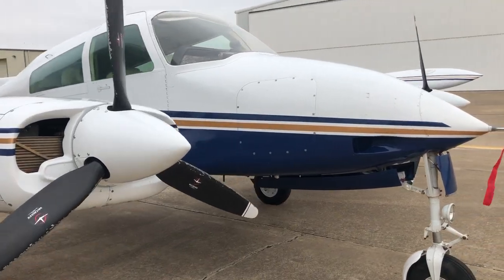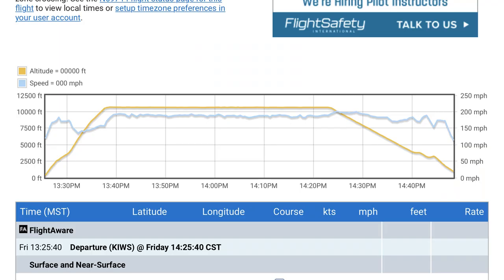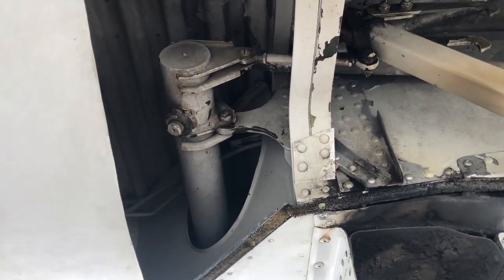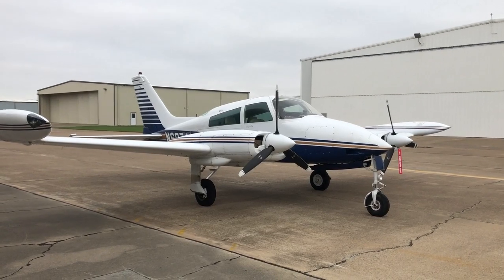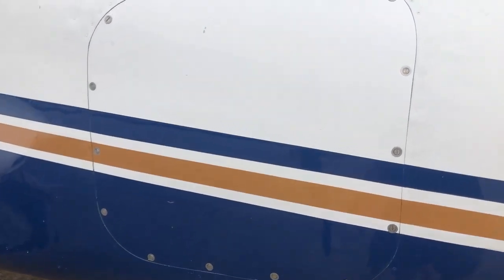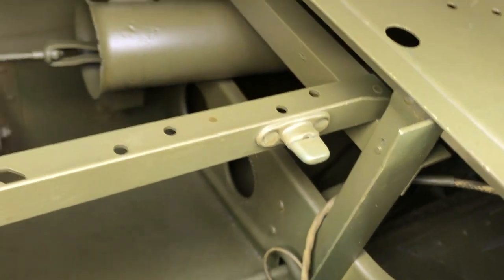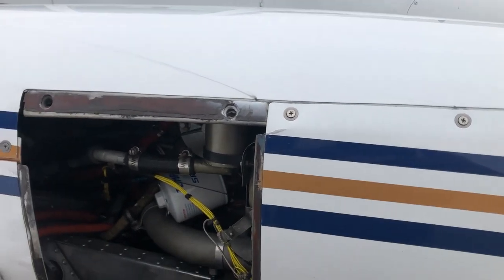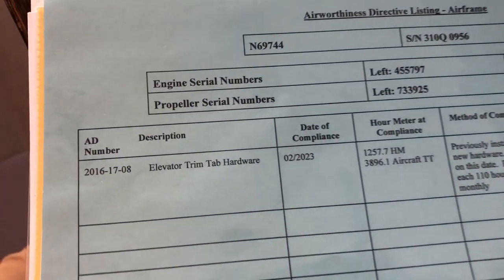Cessna 310 Pre Prebuy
In the market for a 310? Watch as I show you a list of things you can look for prior to spending money on a pre-buy!